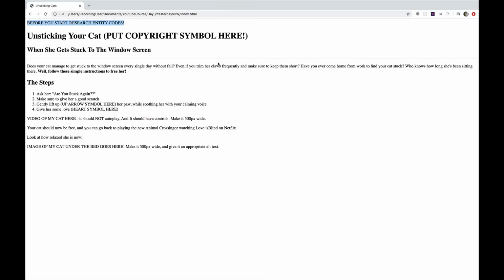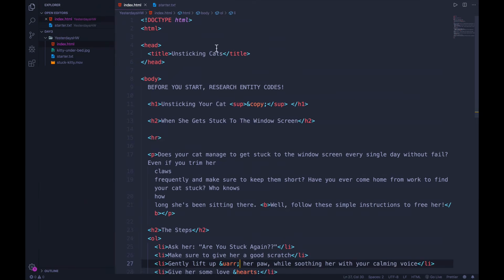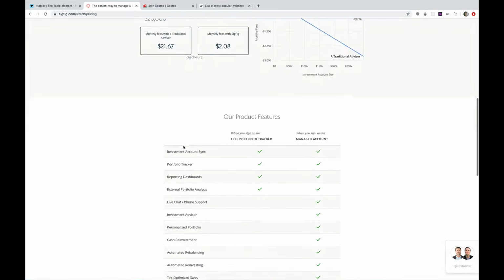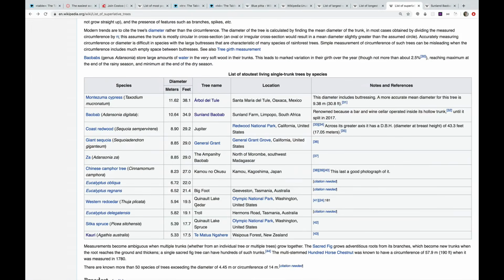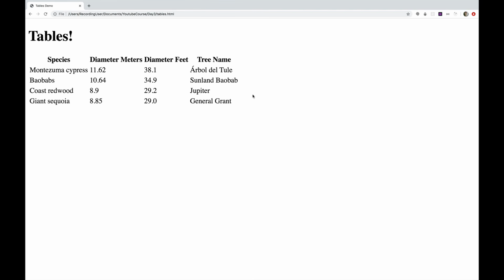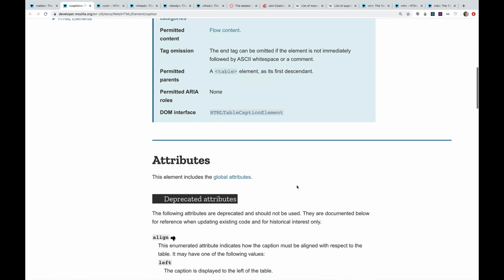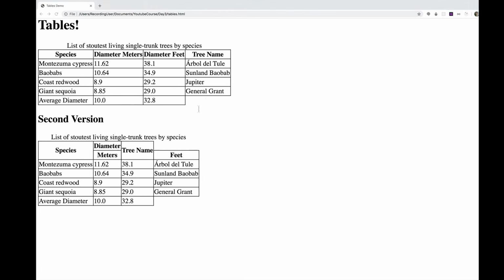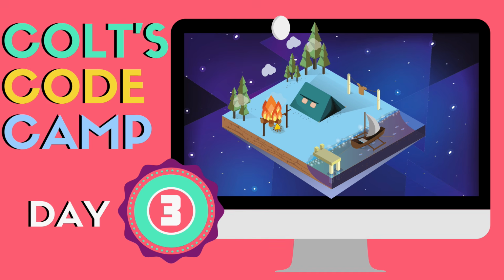Colt's Code Camp Day 3 - HTML Tables & Entities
Today we're talking about HTML entity codes and Tables and all the associated elements (tr, td, th, thead, tfoot, tbody, etc).